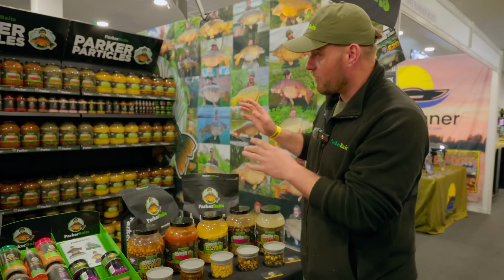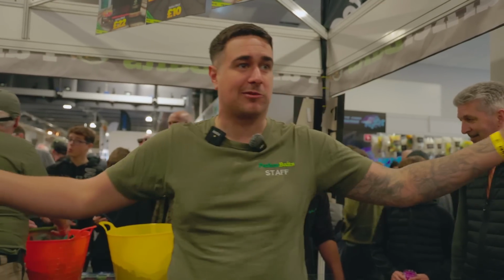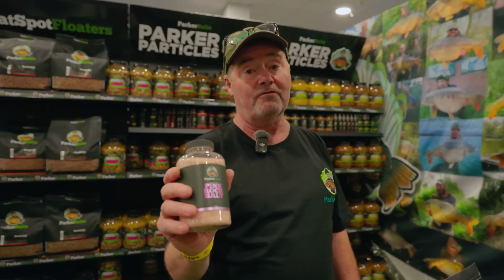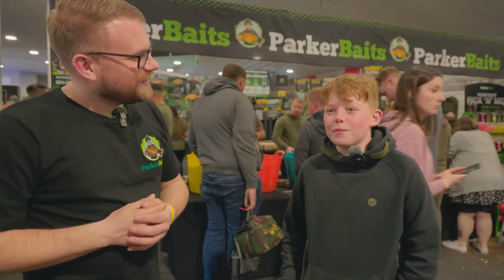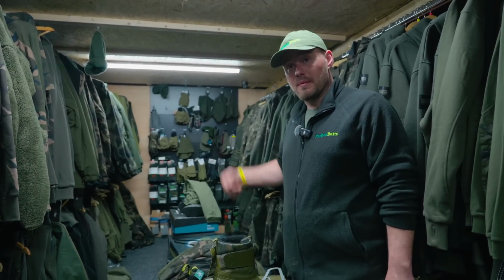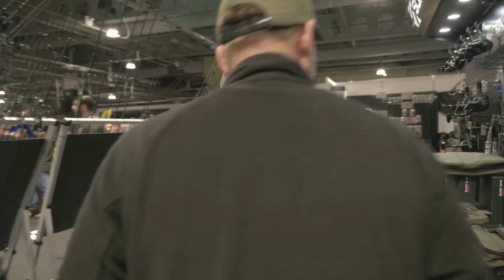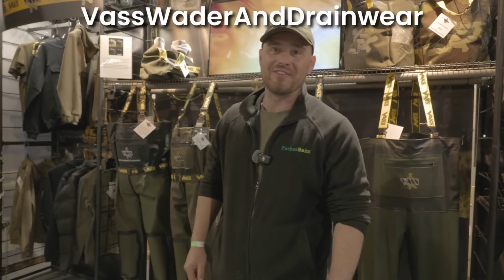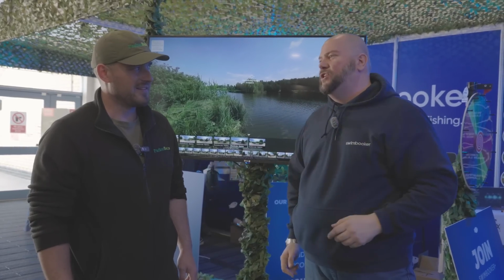Doncaster Carp Show 2025 | Behind The Scenes On The ParkerBaits Stand! 5-6th April 2025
Open Day - ParkerBaits.co.uk/Open-Day